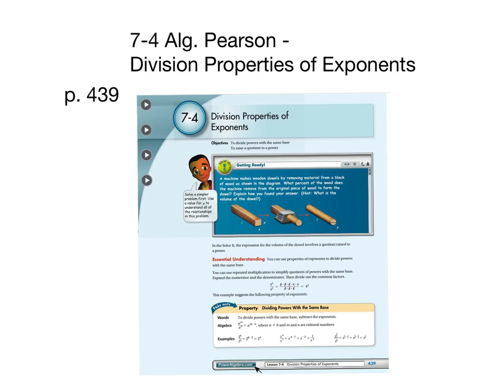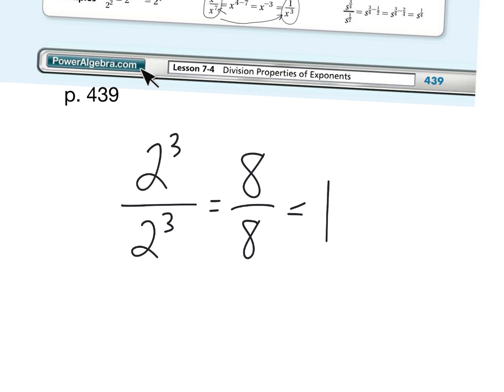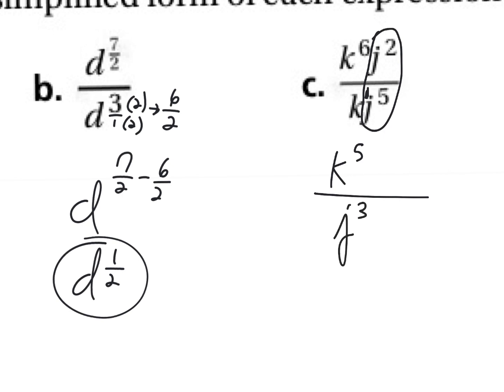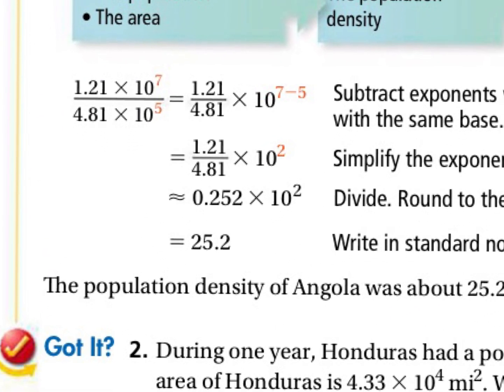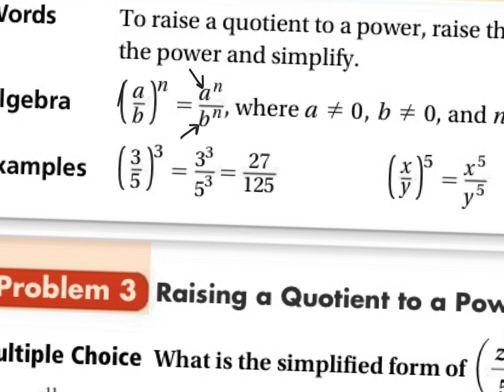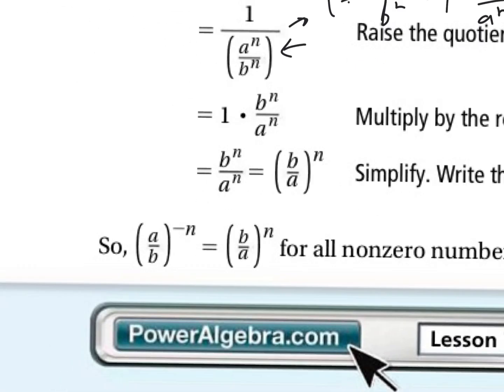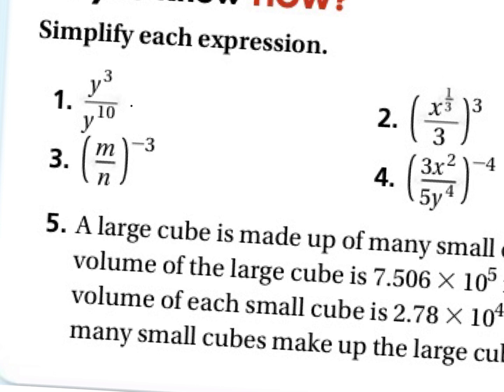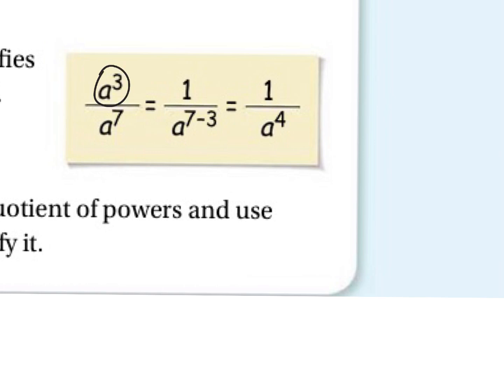7-4 Alg. Pearson - Division Properties of Exponents.mp4